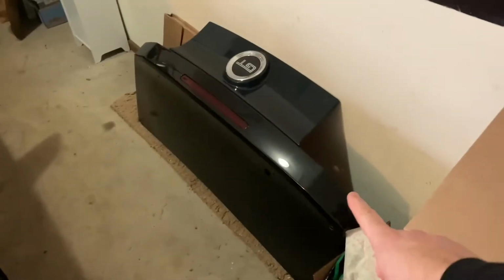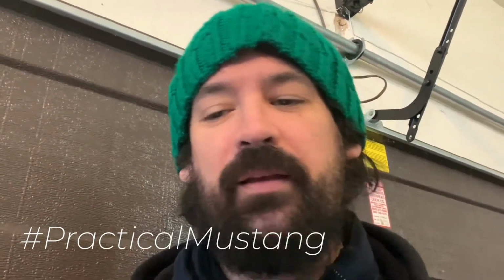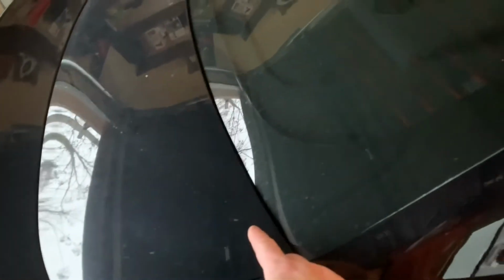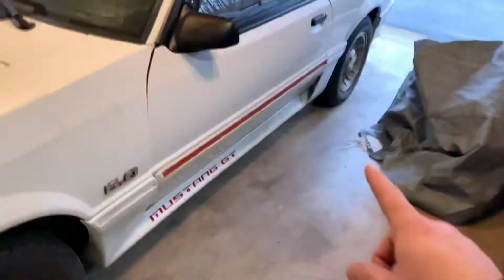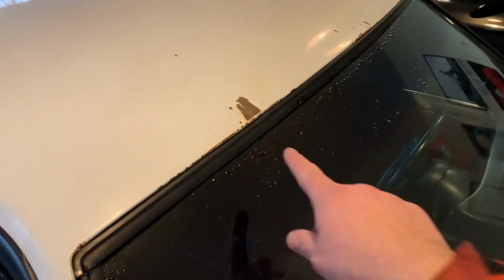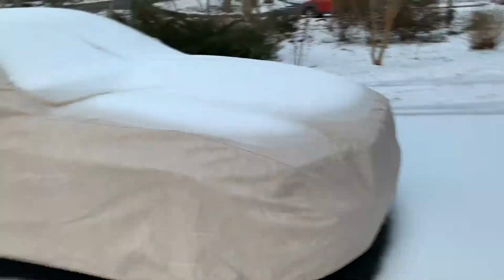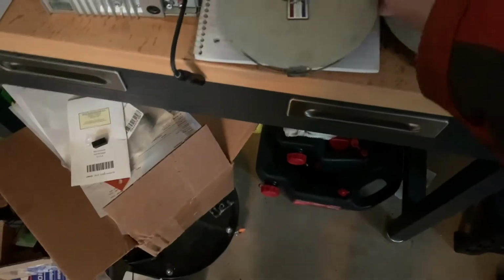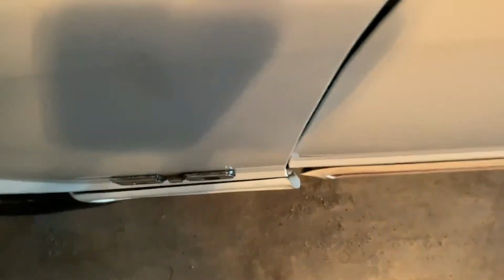Fox Body Mustang Project Delays - Winter Time Snow Shenanigans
Updates from the Taco Potato Mustang garage including, shockingly, MORE snow. February is the month of snow insanity. In my latest, I share details on attempts to fix some imperfections on both the White Fox and the DudeStang.

About this Channel:
TacoPotatoMustang is a channel about my adventures in cars. My name is Matt and I'm a car enthusiast. I am currently resto-modding a 1988 Ford Mustang GT and also occasionally working on/modifying my 2014 Mustang GT. While my current garage is comprised of Mustangs, and they are some of my favorite cars, I am a fan of many other cars, and almost all things automotive related.